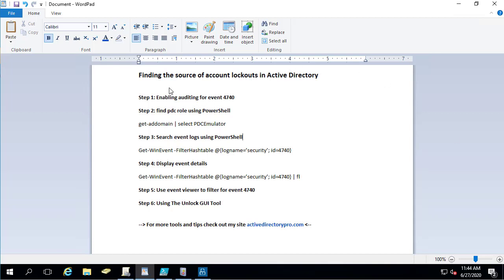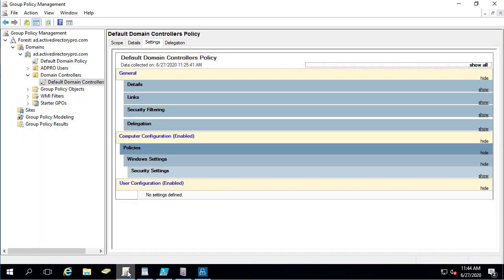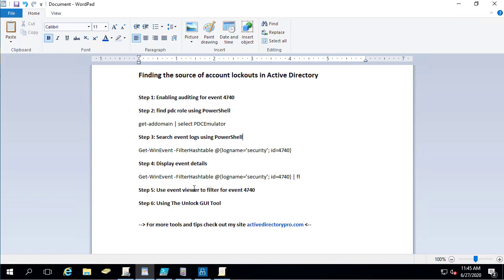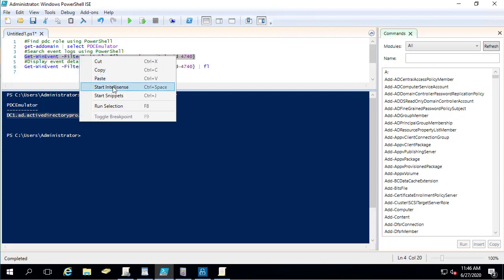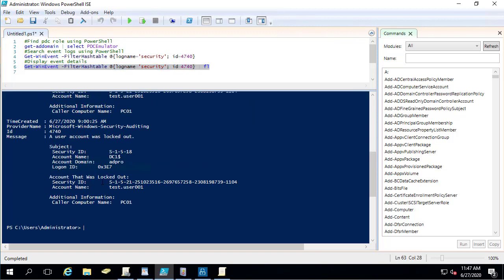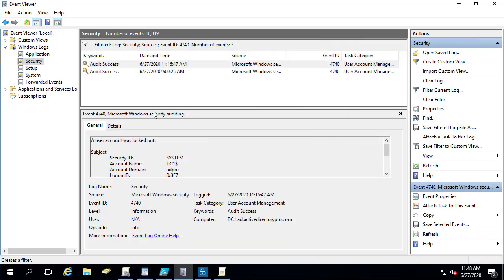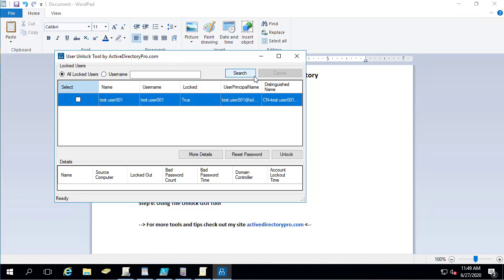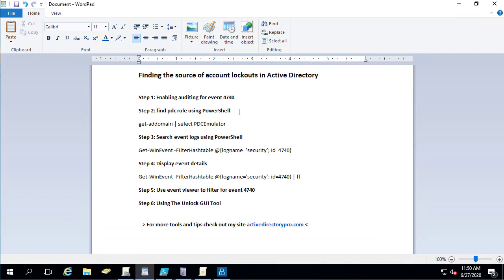Find the Source of Account Lockouts in Active Directory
In this video I'll show you how to find the source of account lockouts in Active Directory. User accounts that keep locking out can be very frustrating. I'm going to show you 3 solutions including PowerShell and a GUI tool for tracking down the source of account lockouts.

Overview of the steps:

Step 1: Enabling auditing for event 4740

Step 2: Find the domain controller that holds the PDC emulator role

get-addomain | select PDCEmulator

Step 3: Search event logs for event ID 4740

Get-WinEvent -FilterHashtable @{logname=’security’; id=4740}

Step 4: Display details of event

Get-WinEvent -FilterHashtable @{logname=’security’; id=4740} | fl

Step 5: Use event viewer (optional)

Step 6: Using The Unlock GUI Tool

The user unlock tool is a GUI tool that makes is easy to find all locked user accounts and display the source of the account lockout.